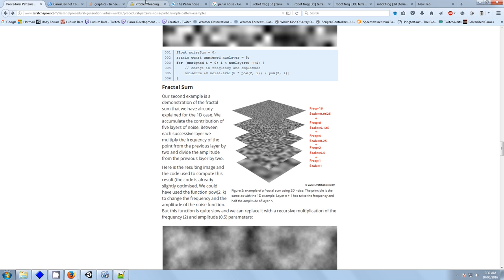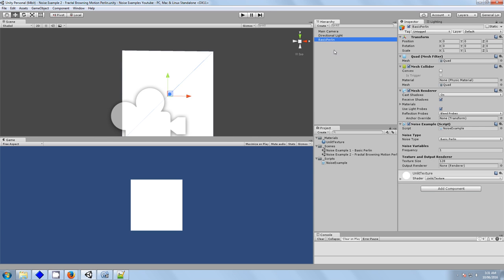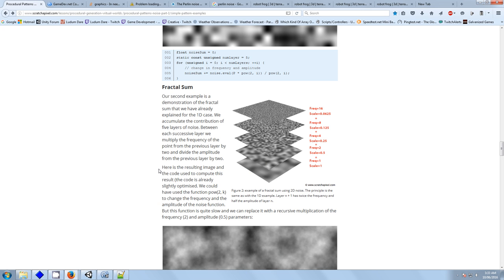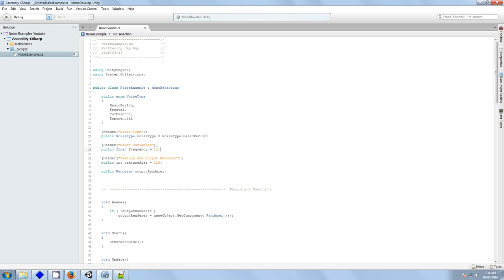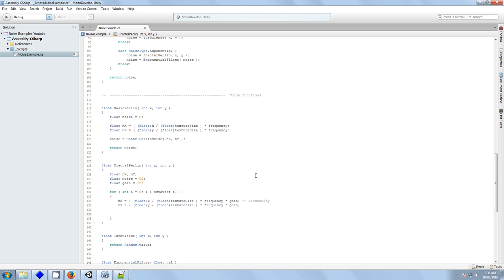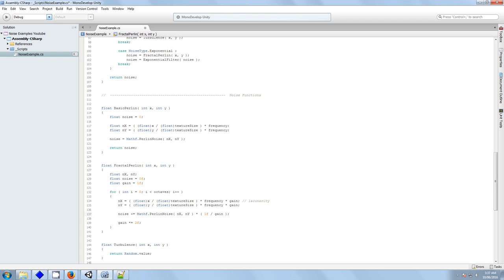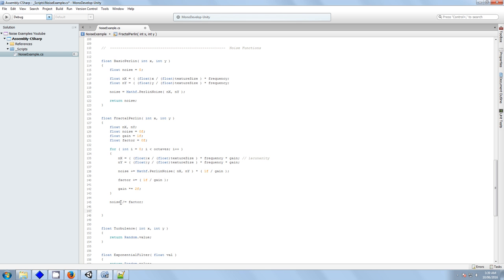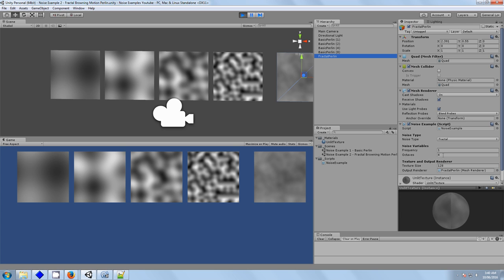Noise 2 - Fractal Browning Motion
Layering several Perlin noise samples at different frequencies and amplitudes to create Fractal Browning Motion.